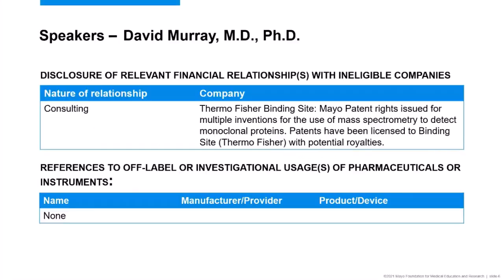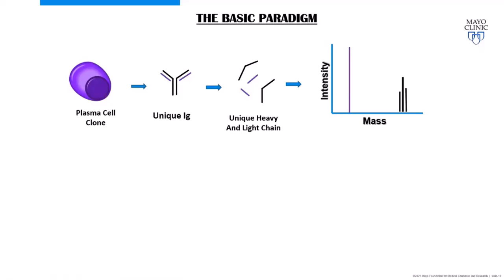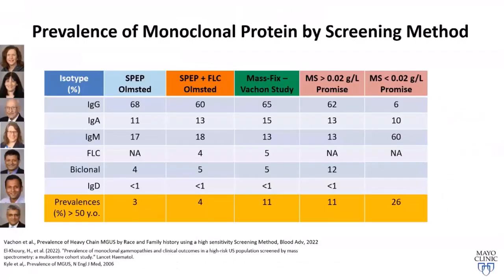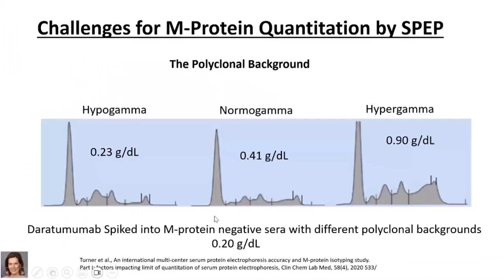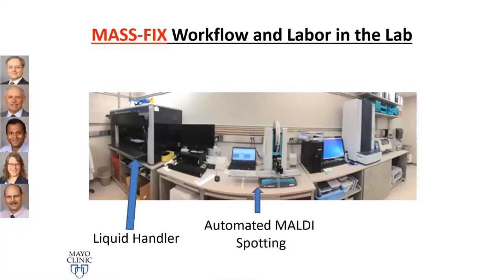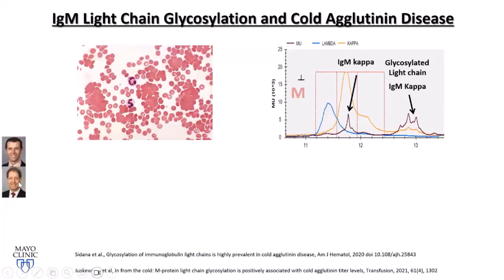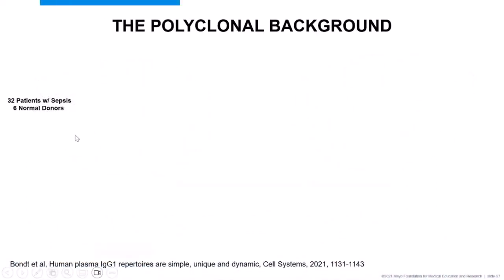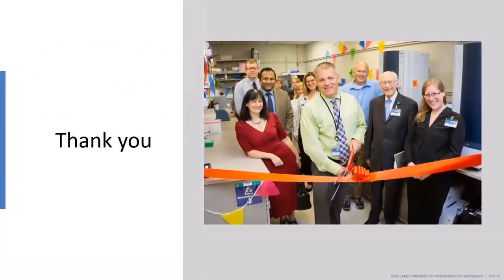Advancing our Understanding of Immunoglobulins to Better Understand Disease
In this month’s “Virtual Lecture,” David Murray, M.D., Ph.D., discusses how immunoglobin light chains are used to detect overexpressed immunoglobins which can be applied to distinguish patients with plasma cell disorders and more.